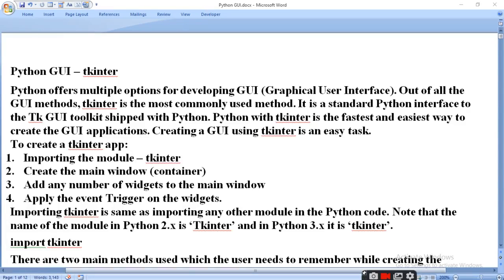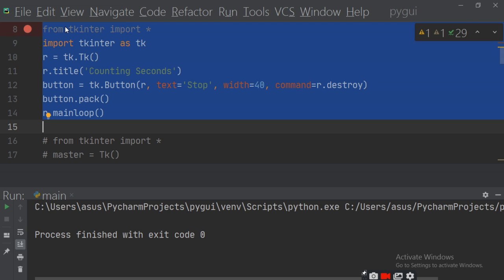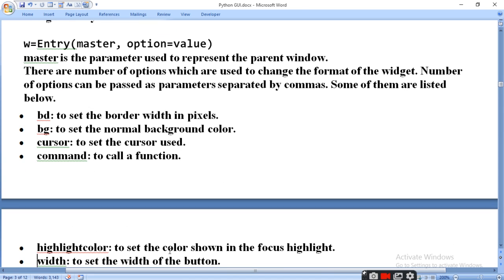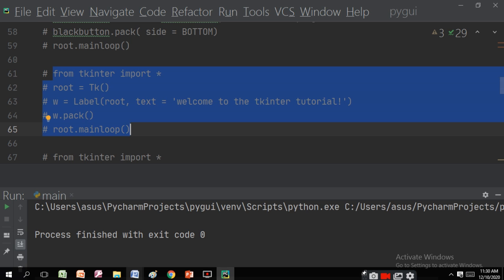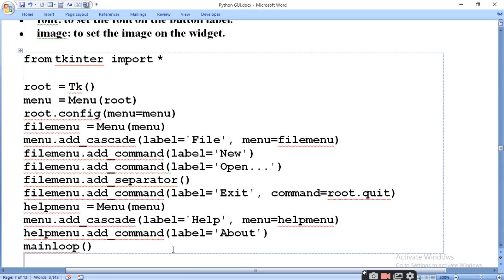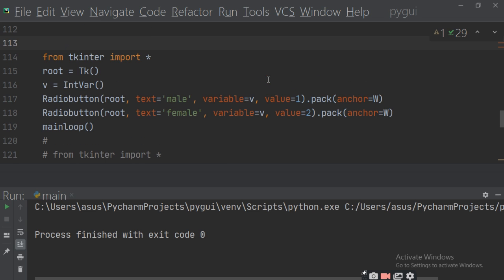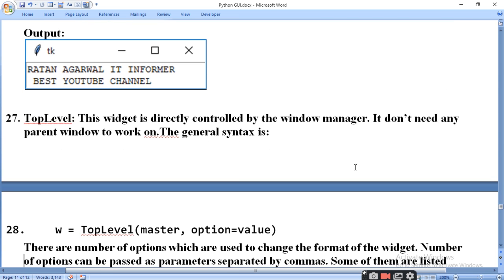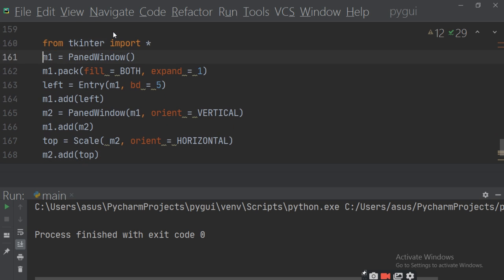Python GUI Tkinter RATAN AGARWAL IT INFORMER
WHATIS THE VIDEO ABOUT?
shortDescription: How to create graphical user interfaces with TKinter and Python. In this video, we'll create a program using tkinter and PythonIn this series I'll show you how to create graphical user interfaces for Python with Tkinter. Tkinter comes with Python already, so there's nothing to install.You can try it as a beginner.

Chapters:
0:00 Intro
2:22 Main window
2:59 Class - pack() grid() pack()
3:30 Ttitle and Button
5:56 Canvas & LIne
8:40 CheckBox
10:17 Entry
11:55 Frame, Button
14:28 Label Main
16:00 ListBox
17:51 MenuButton
20:00 Menu
23:27 Message
25:05 RadioButton
26:25 Scale
28:08 Scrllbar
30:17 Text
31:42 Toplevel
33:16 SpinBox
34:15 PanedWindows